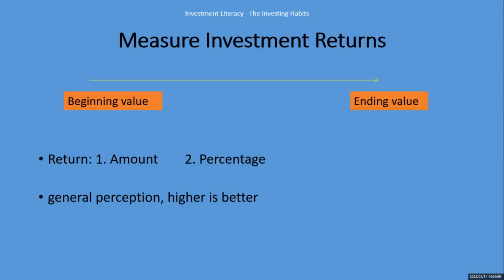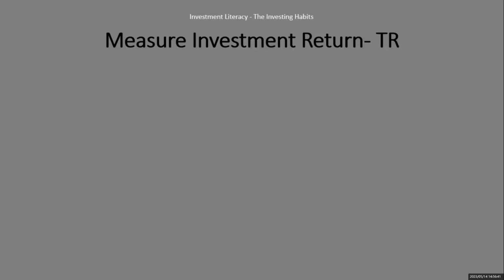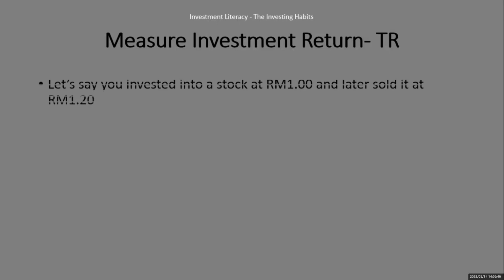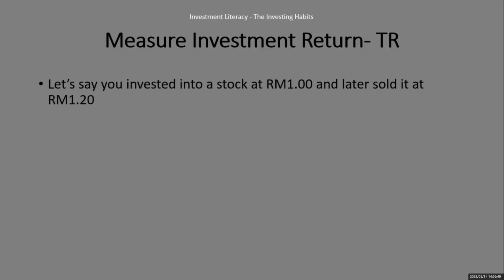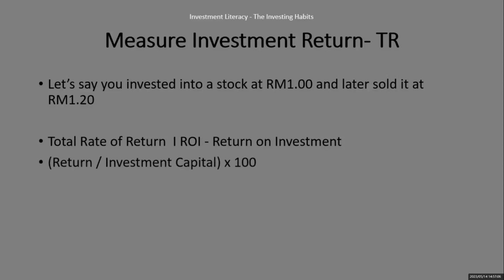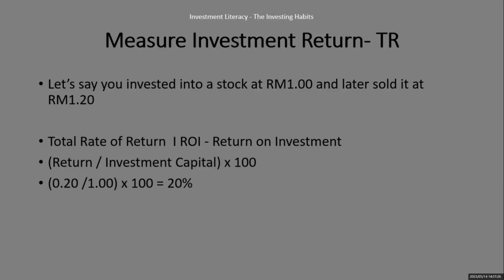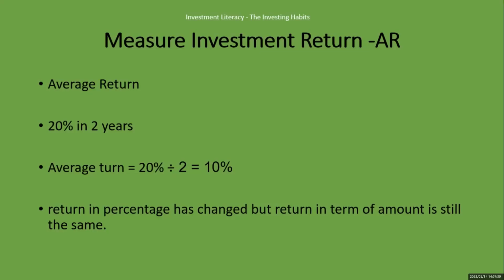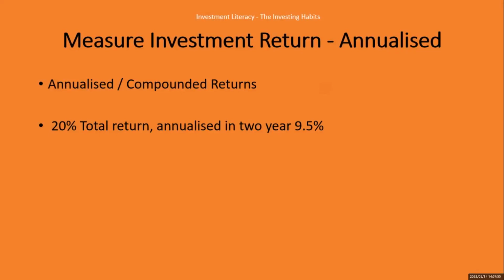Risk and Return Part 2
All investment begins by assessing the risk first so please go through the video about Risk first only then continue to Return